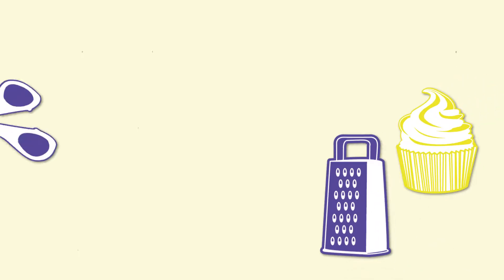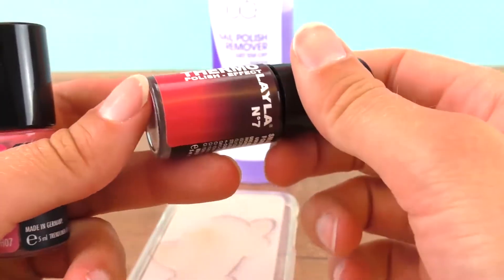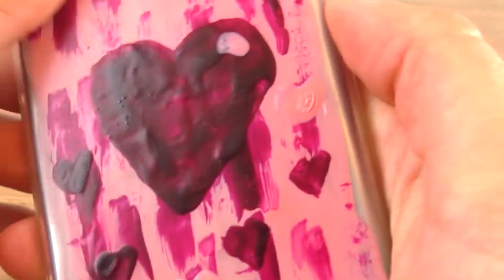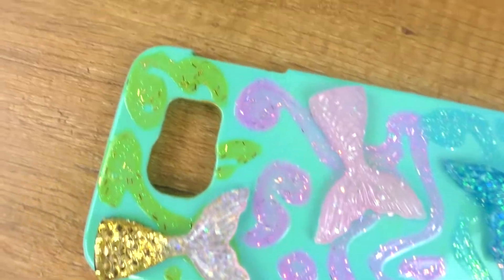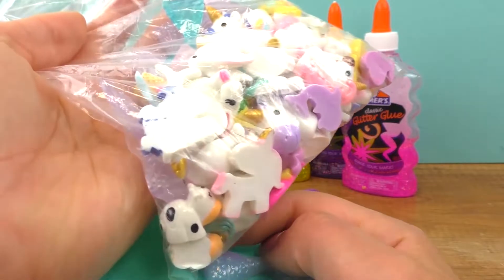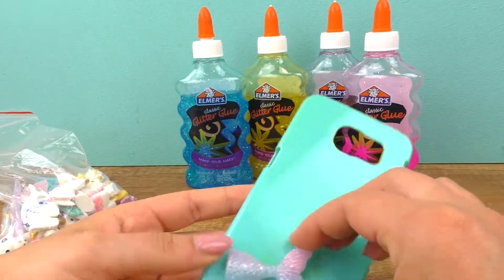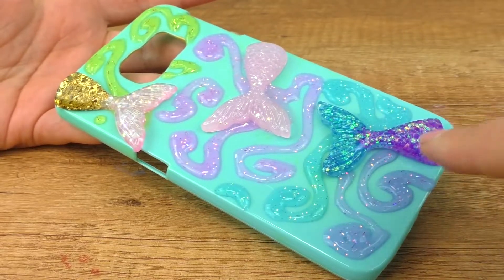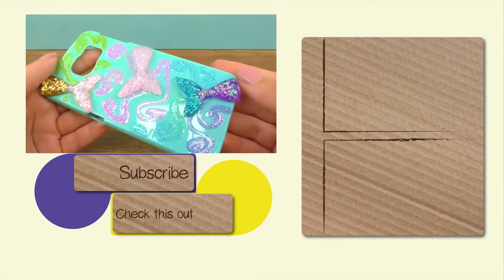DIY PHONE CASE | Decorate Your Phone | Phone Case Designs